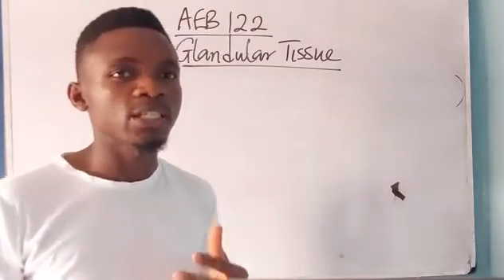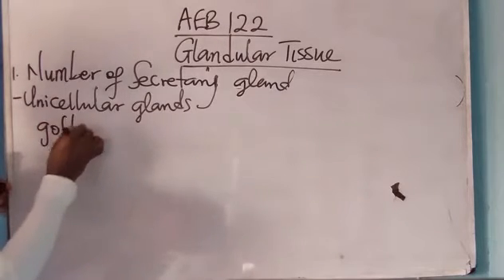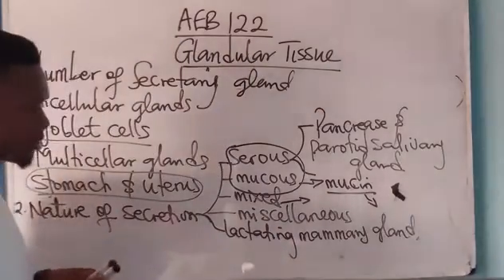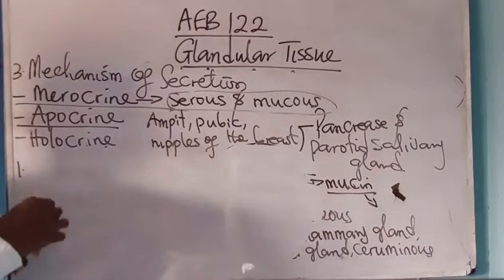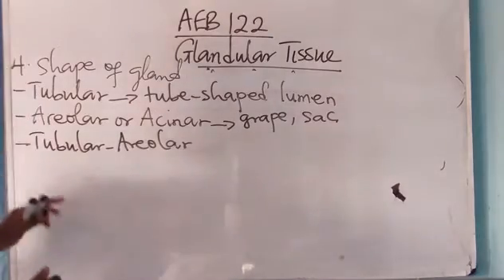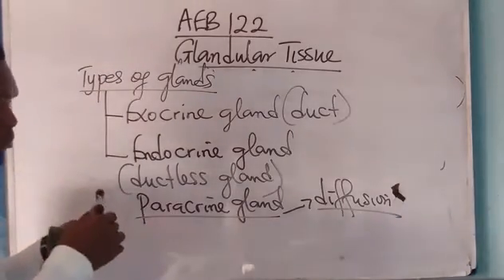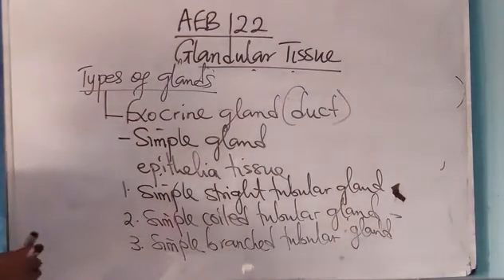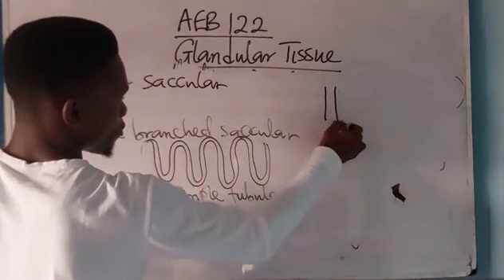AEB 122;GLANDULAR TISSUE. PLEASE SUBSCRIBE AND SHARE.